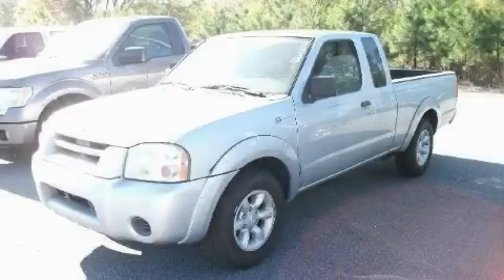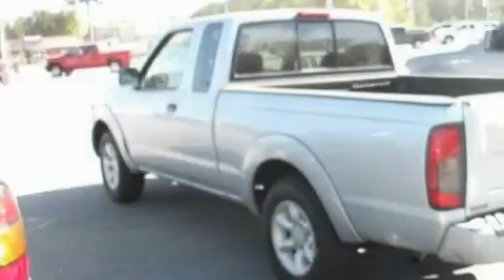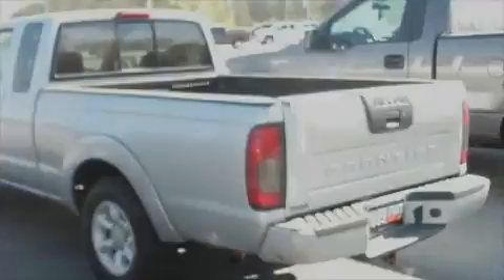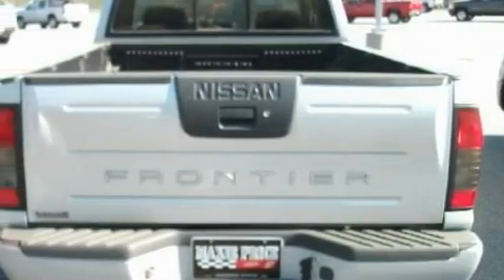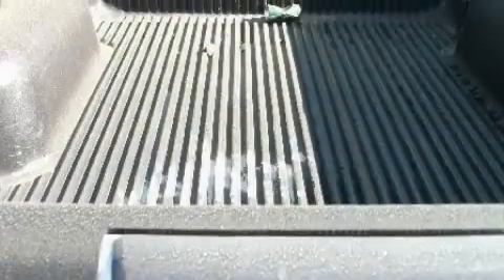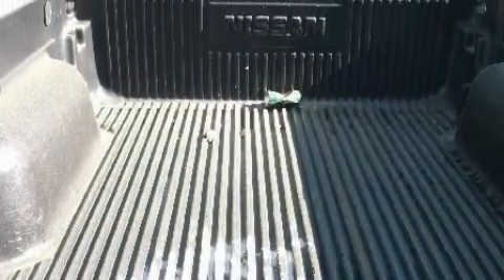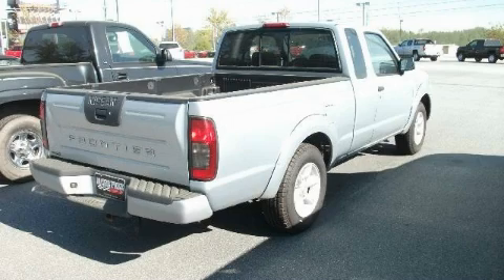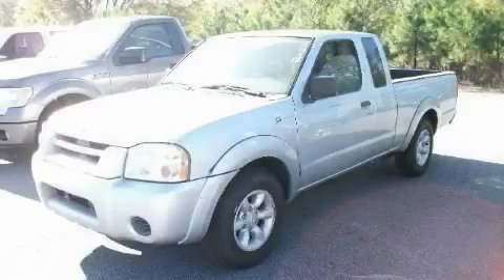2001 Nissan Frontier Loganville GA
Year: 2001
 Make: Nissan
 Model: Frontier
 Engine: Gas 4-cyl 2.4L/146

 Exterior: Silver Ice Metallic
 Miles: 199,551

 http://

 Pre-Owned 2001 Nissan Frontier Loganville GA